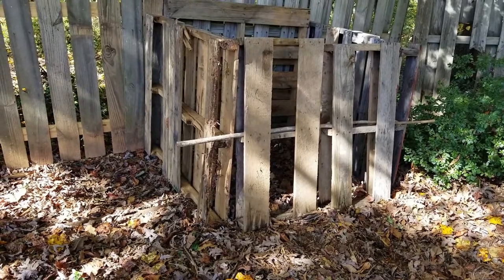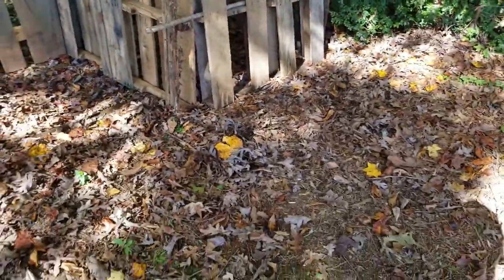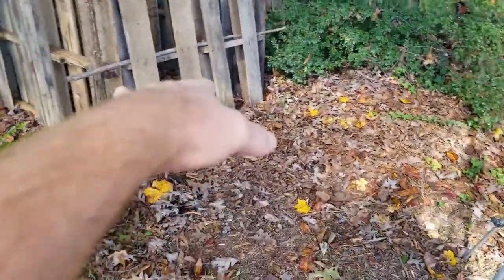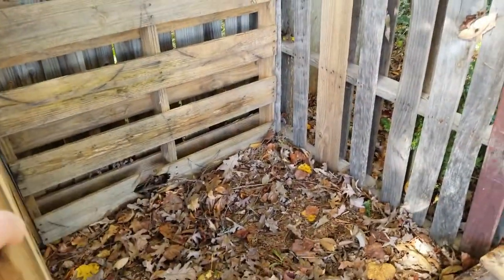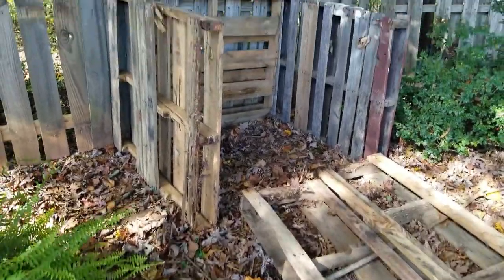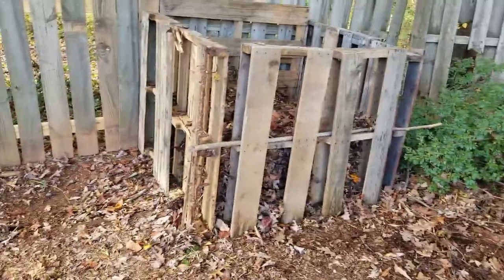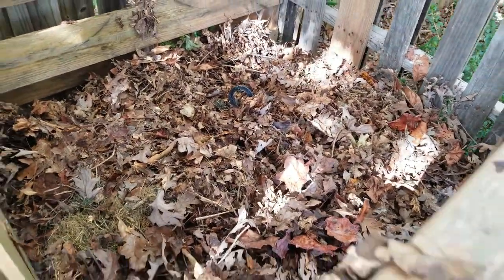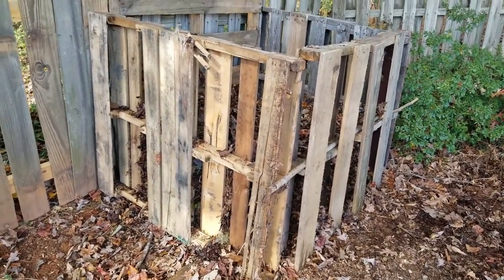Over Wintering a Fern, an Experiment Part 1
You're the best for taking part of your day to spend here.
Episode 27
In this episode, I make a compost bin to try and insulate a fern, in the hope it will survive the winter like a wild fern might.